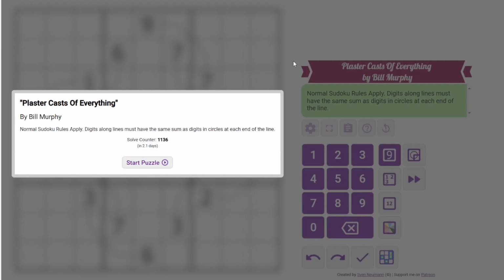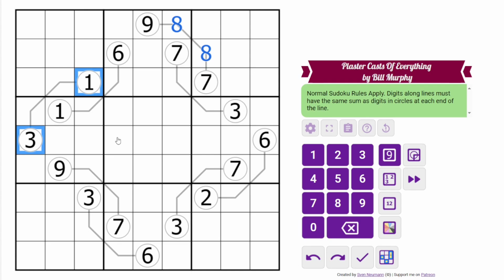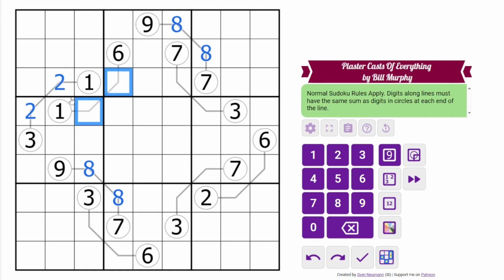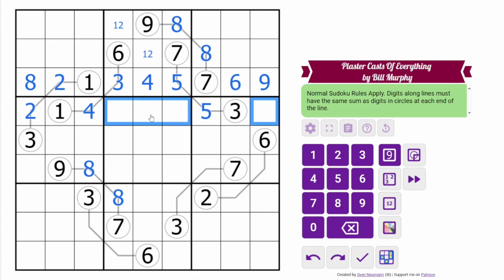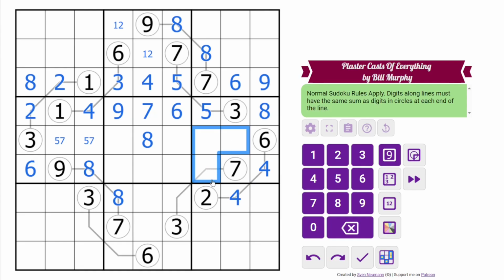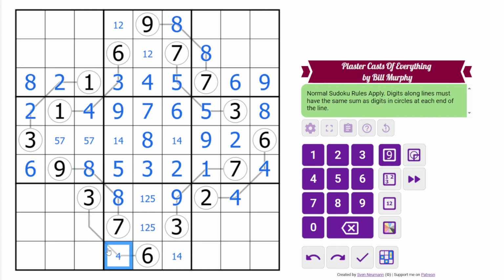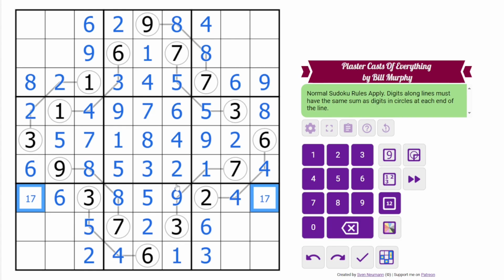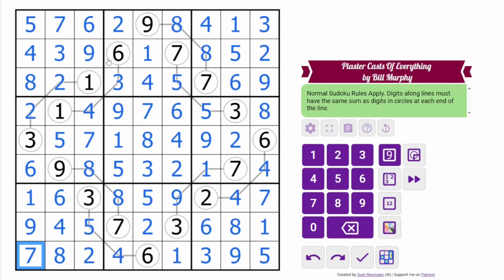GAS Sudoku Walkthrough - Plaster Casts Of Everything by Bill Murphy (2024-12-24)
Philip solves Bill's "Plaster Casts Of Everything", originally posted on December 24, 2024.

Rules:
Normal Sudoku Rules Apply. Digits along lines must have the same sum as digits in circles at each end of the line.

Hat times and dino: 7:30/14:00/Gift-Wrapped Gilmoreosaurus